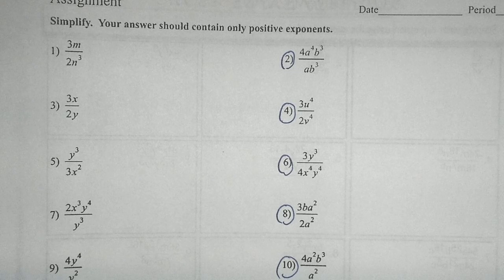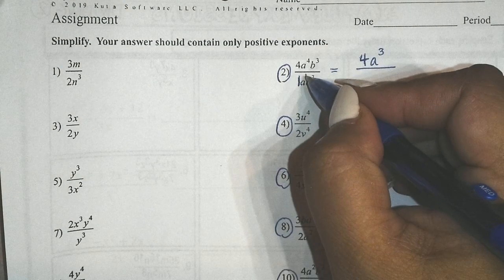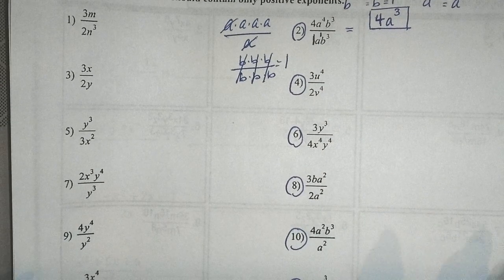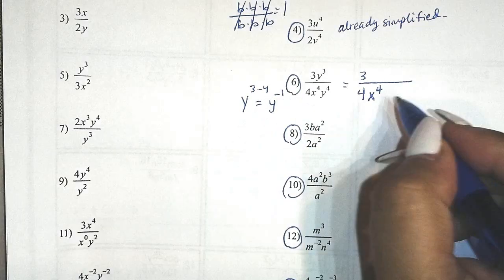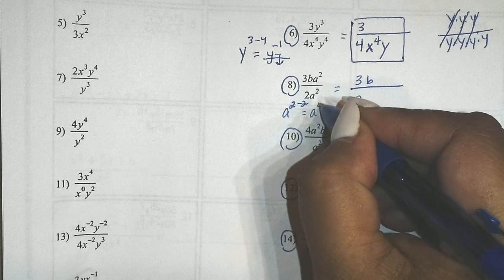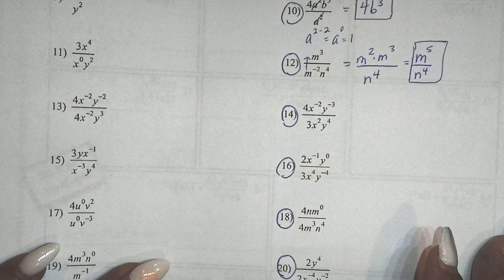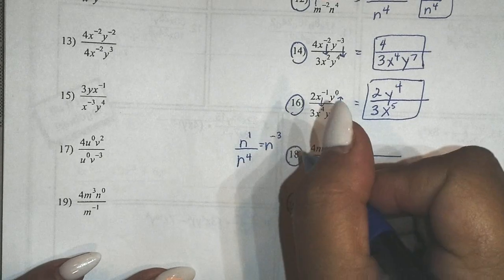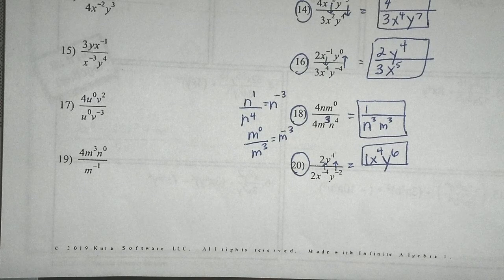Dividing by Monomial - Part 1